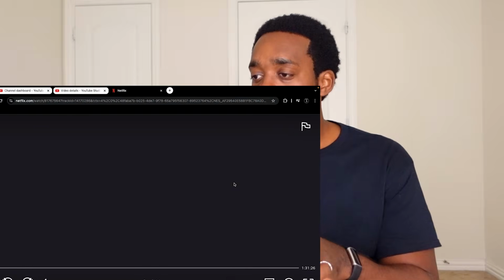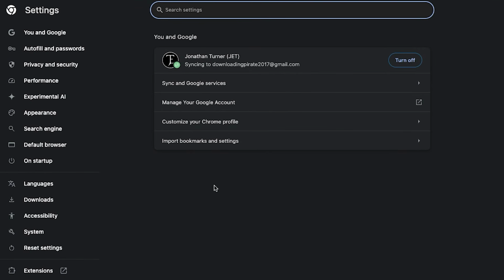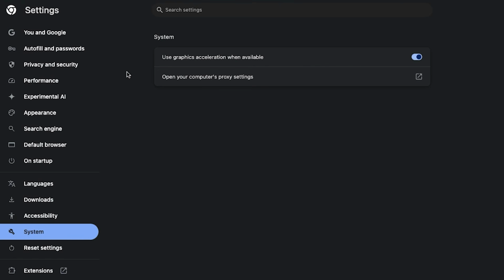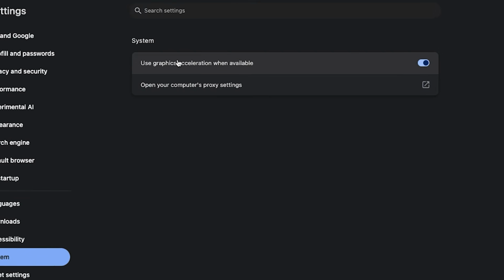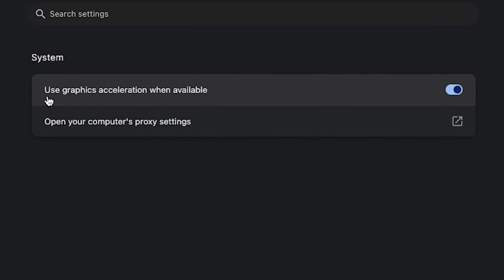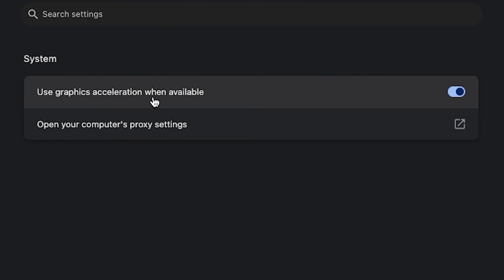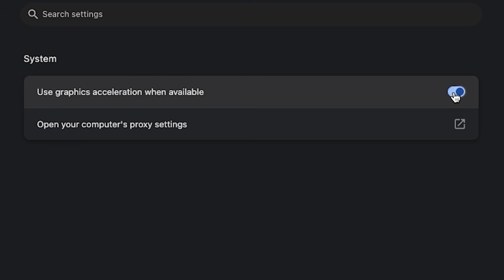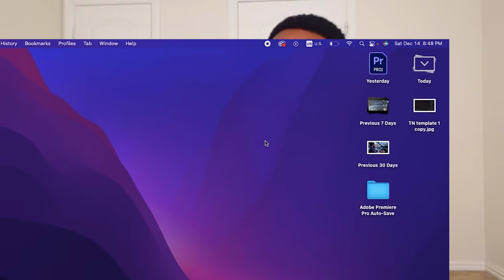How to Screen Record Netflix, Disney+ & More without Black Screen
Quick steps on how to bypass the black screen or grey screen while recording on streaming websites by turning off the hardware acceleration in the Google Chrome settings

MUSIC
Taro - I Know Your Face Better Than Mine

Sony ZV-1 camera only

Joilcan aluminum heavy duty tripod

AUDIO
Rode VideoMic GO on-camera microphone

LIGHTING
G1s RGB video light

BACKGROUND
Samsung 24" FHD monitors with bezel-less design

Nintendo Switch (OLED Model)